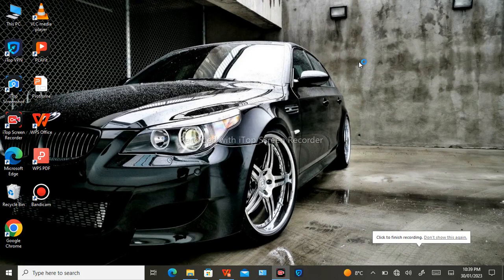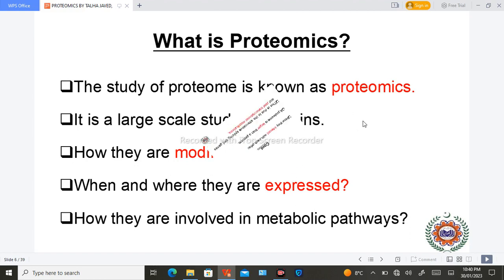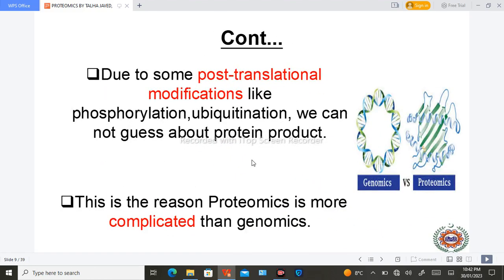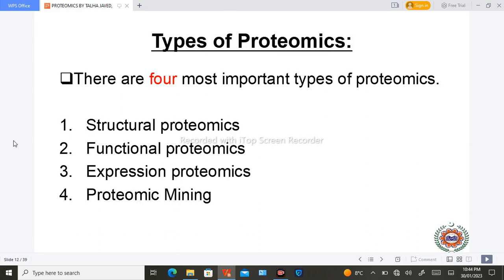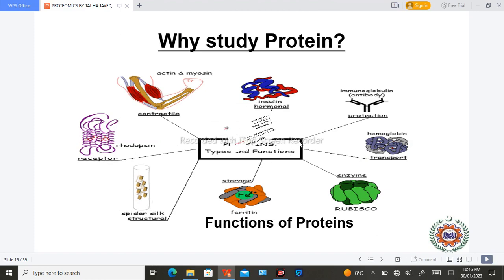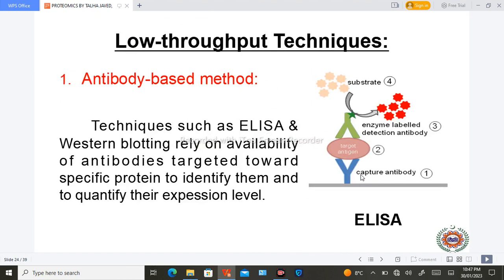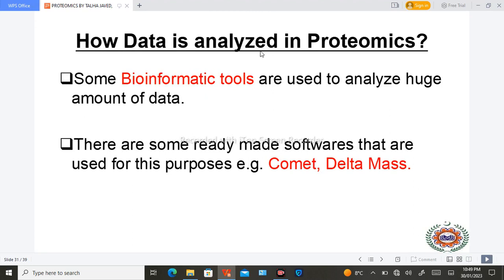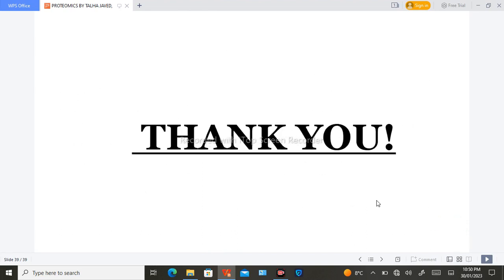What is Proteome - Proteomics - Proteomics and Genomics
Proteome
Introduction of Proteome.
what is proteome
what is Proteomics
proteomics
Definition of Proteomics
types of Proteomics
Techniques used in Proteomics
protein
structure of protein
Applications of Proteomics.
Talha'sbiology#